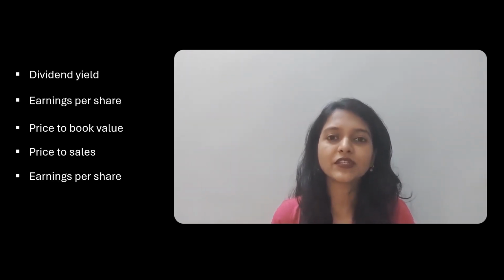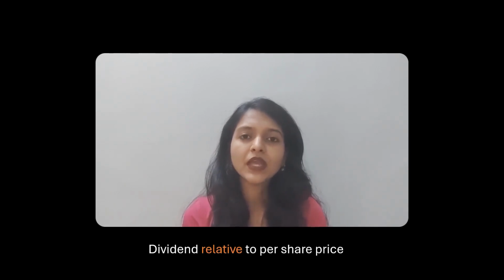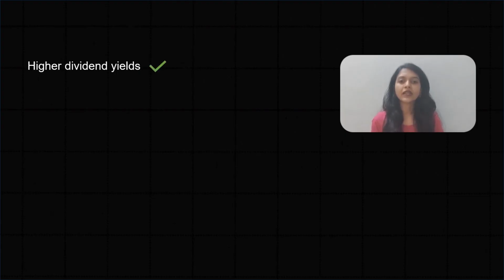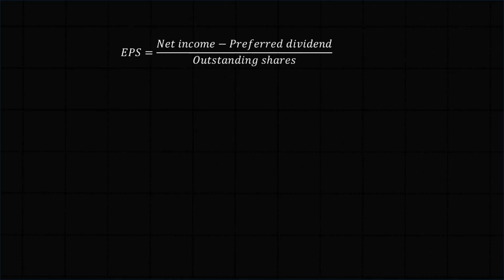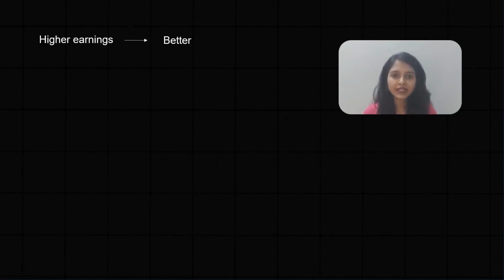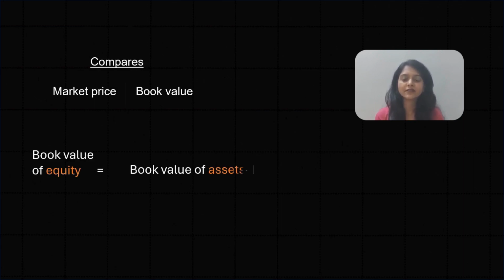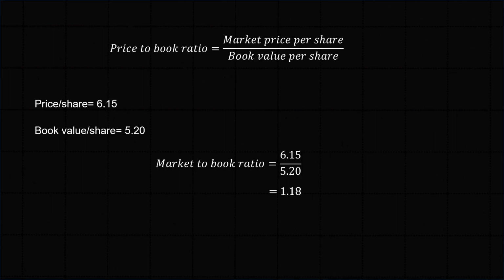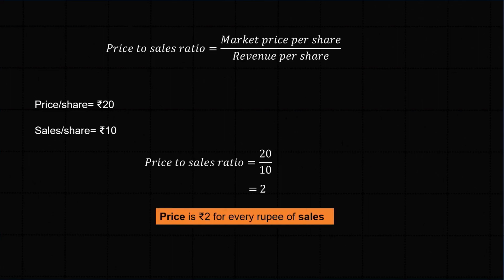Different types of MARKET VALUE ratios | 5 different market value ratios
This video is regarding different types of 5 different types of MARKET  VALUE ratios with examples and formulas.

00:00 - Meaning of market value ratios
00:31 - 1) DIVIDEND YIELD RATIO
01:40 - 2) EPS RATIO
02:38 - 3)PRICE TO BOOK VALUE RATIO
03:15 - 4)PRICE TO SALES RATIO
03:48 - 5) PRICE TO EARNINGS